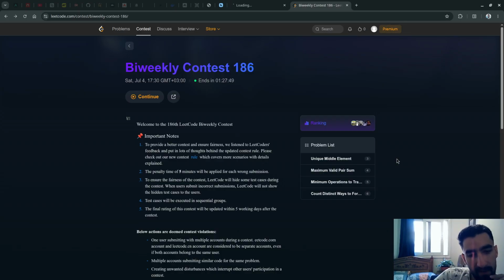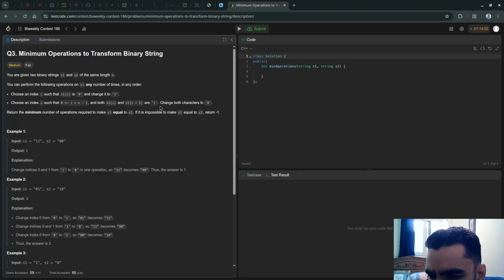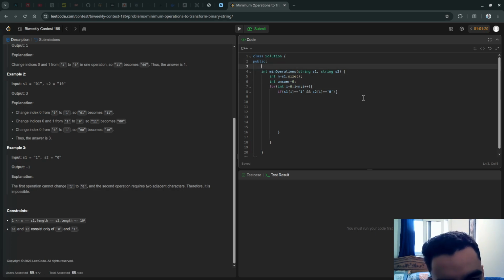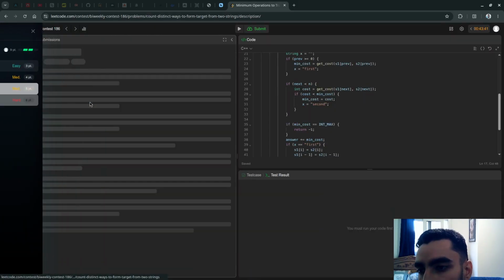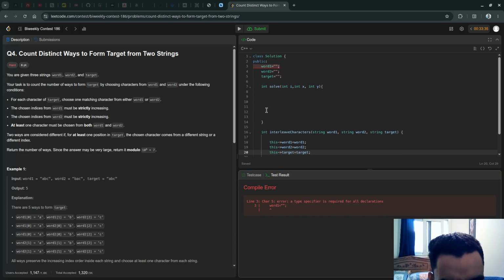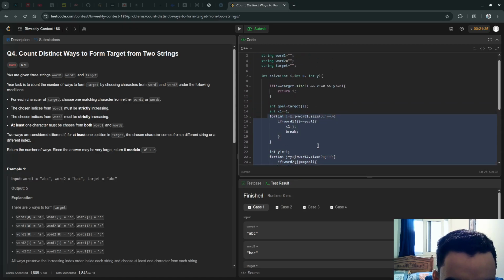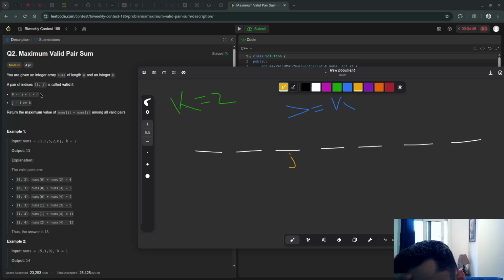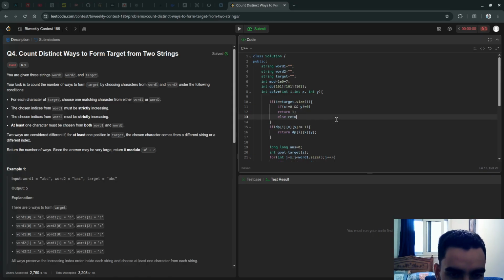LeetCode Biweekly Contest 186 (Live): 4 problems rank 1562